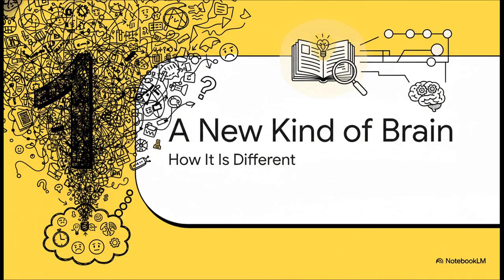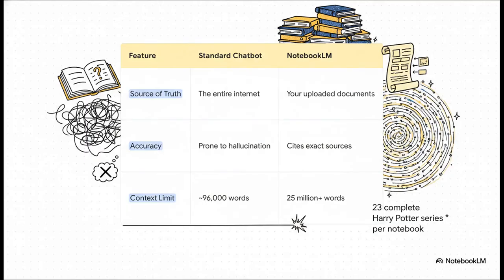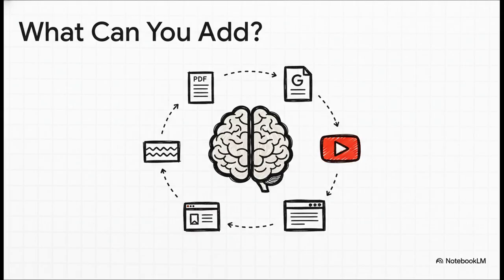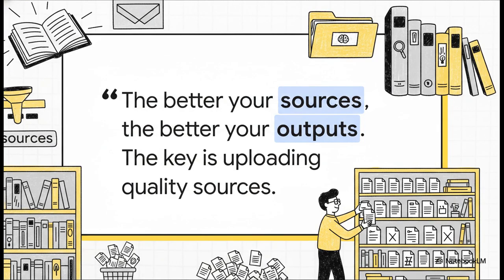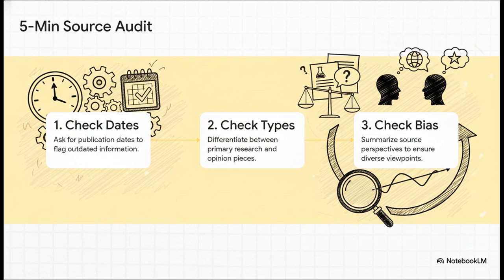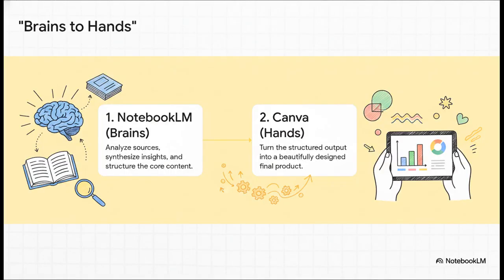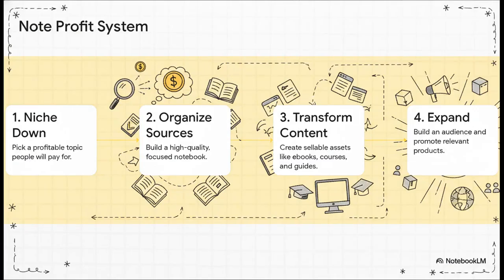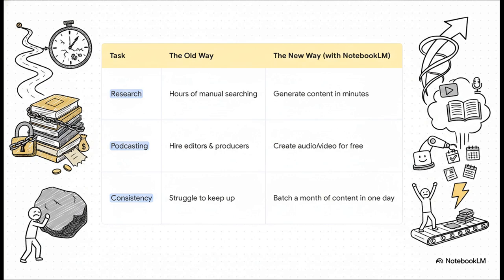Google s NotebookLM